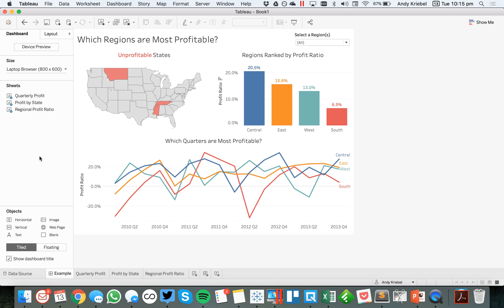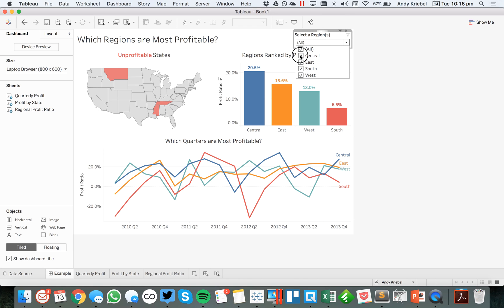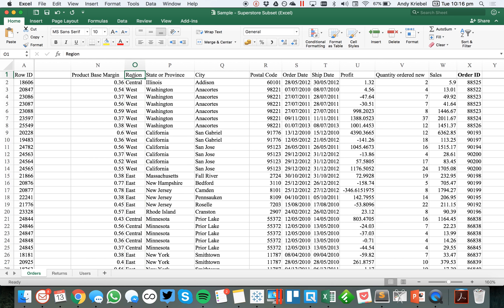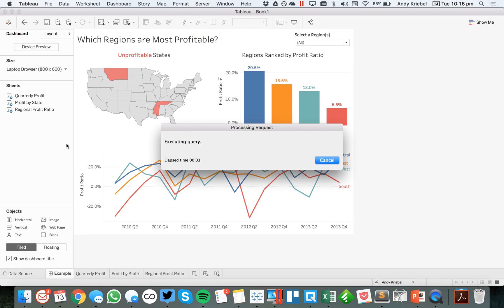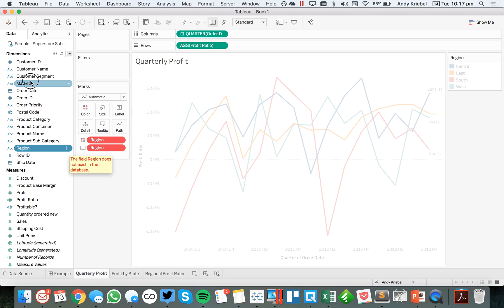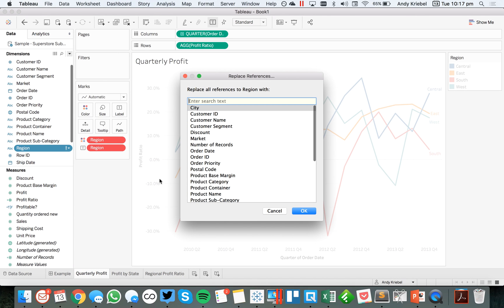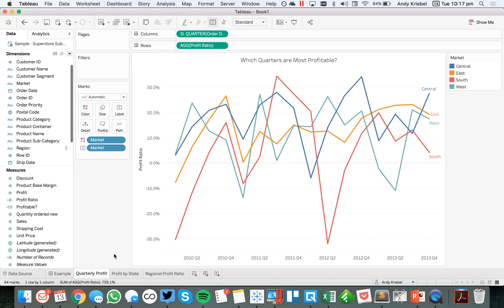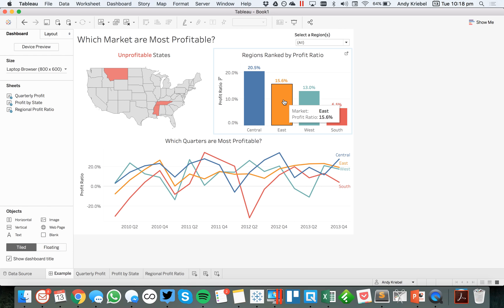How to Replace References When Your Field Names Change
TableauTipTuesday: How to Replace References When Your Field Names Change